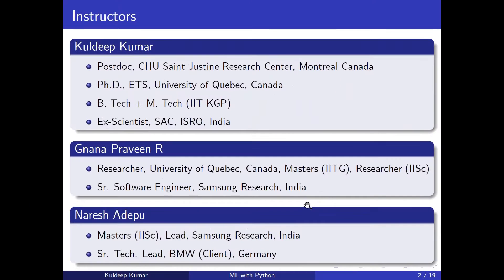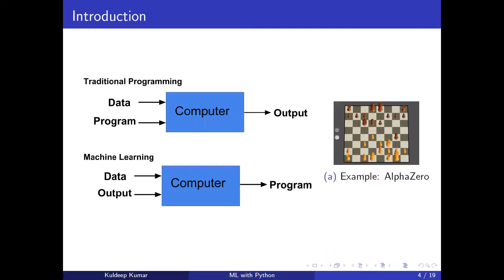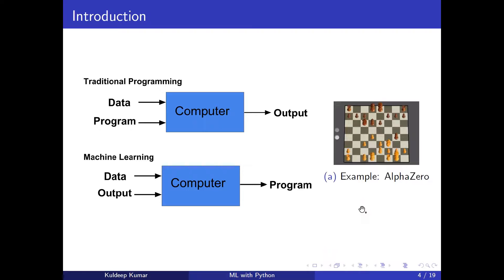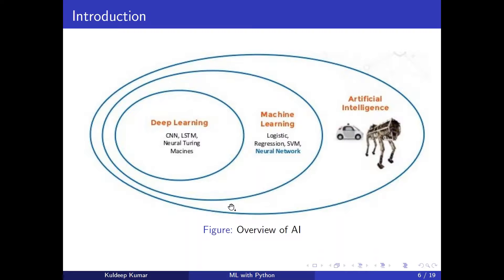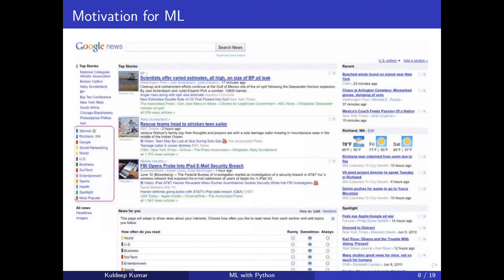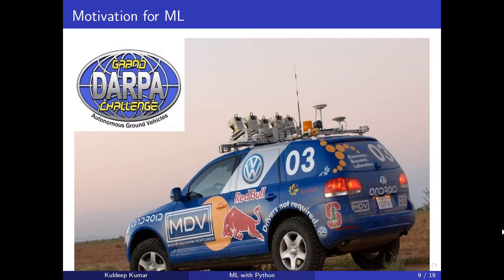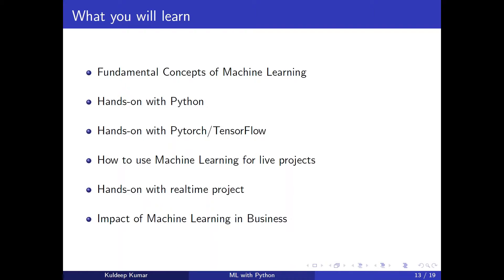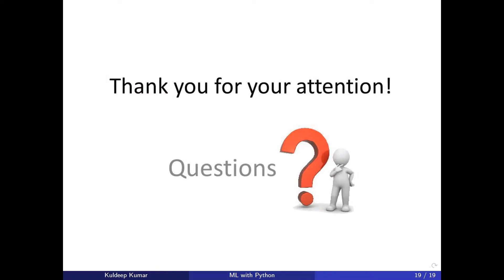Machine Learning webinar by Learndeep Canada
Machine Learning free webinar by Learndeep Canada